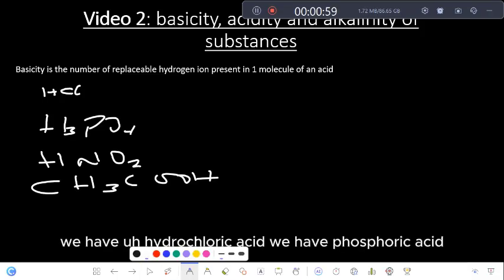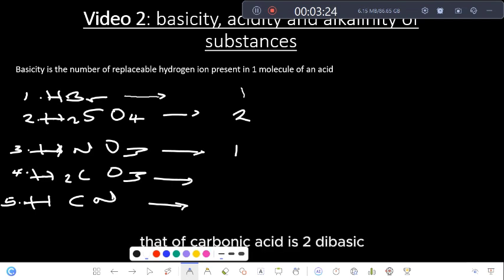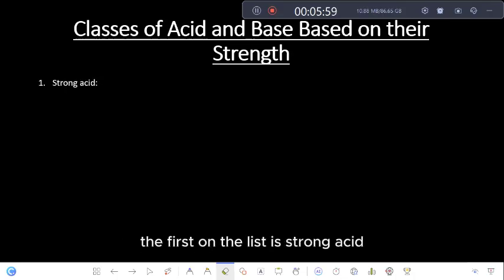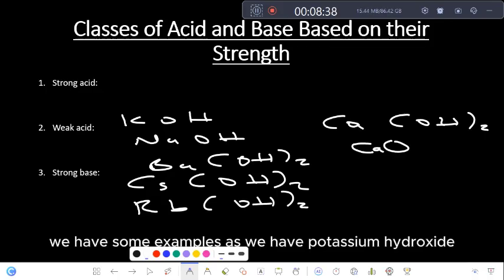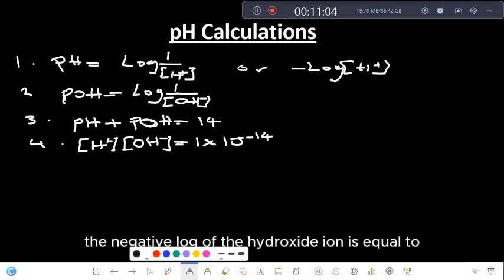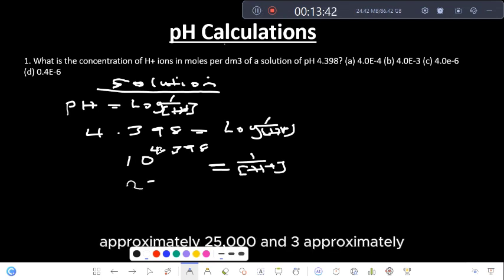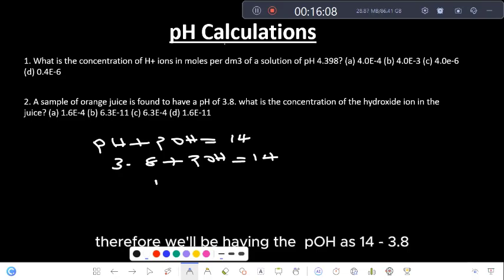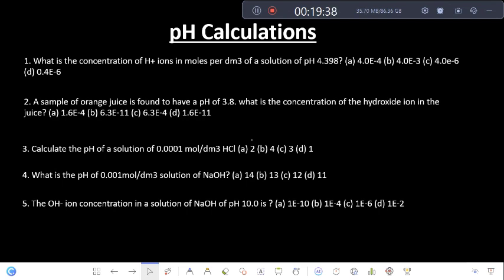series 2 (basicity, acidity and alkalinity)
this video focuses on the explanation of basicity, acidity and alkalinity. it also talks about types of acid and base with regards to their strength. the video concludes with calculations involving pH